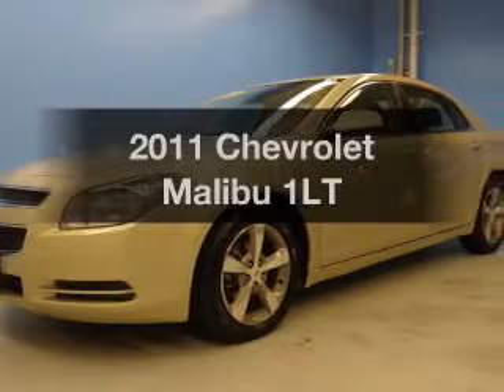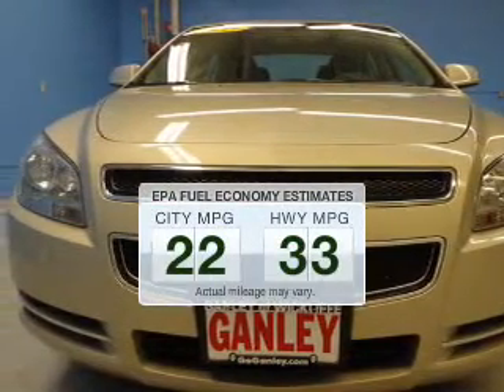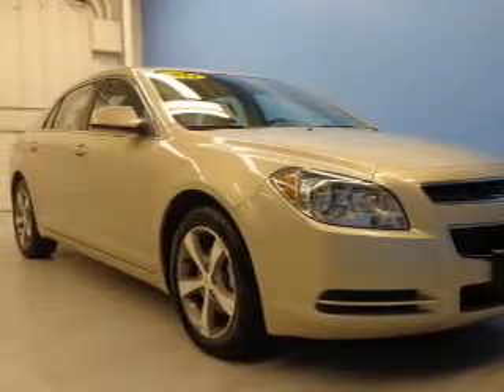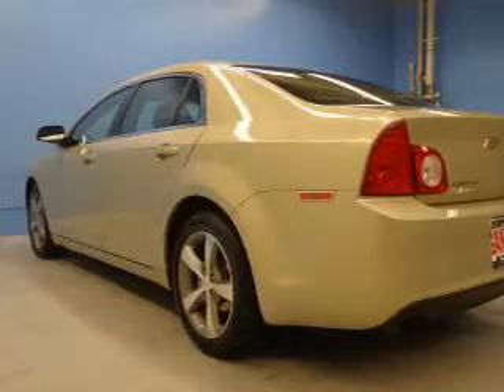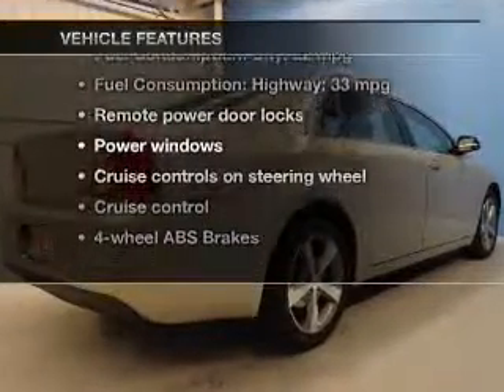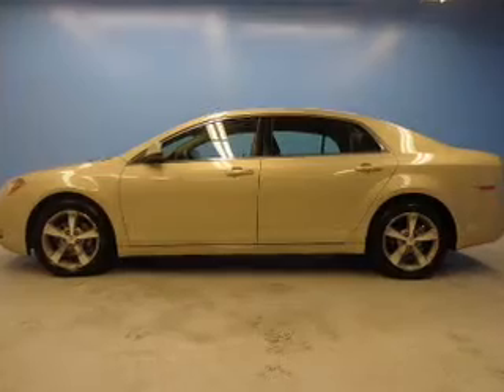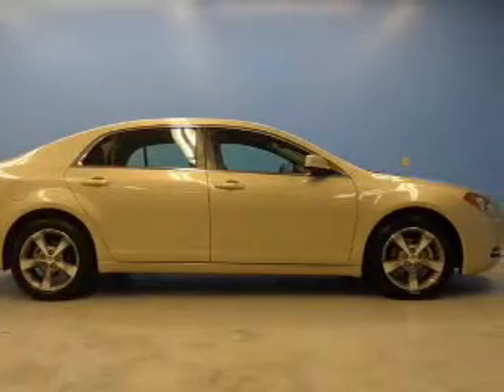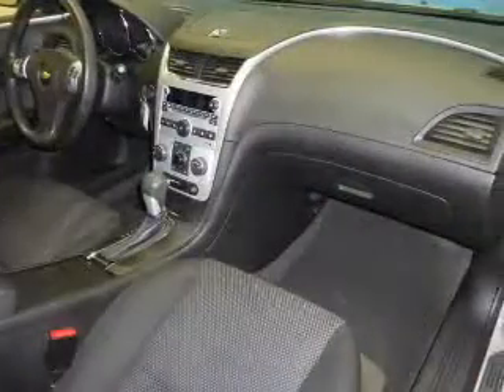2011 Chevrolet Malibu - Wickliffe OH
Year: 2011
Make: Chevrolet
Model: Malibu
Trim: 1LT
Engine: 2.4 liter inline 4 cylinder 16 valve
Transmission: 6-Speed Automatic
Color: Gold
Mileage: 37995
Address:
28840 Euclid Avenue